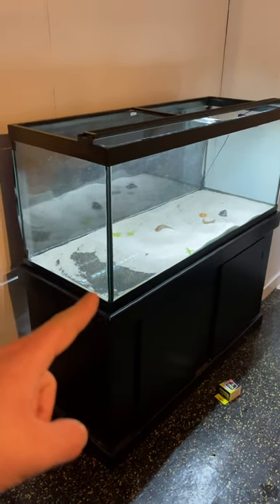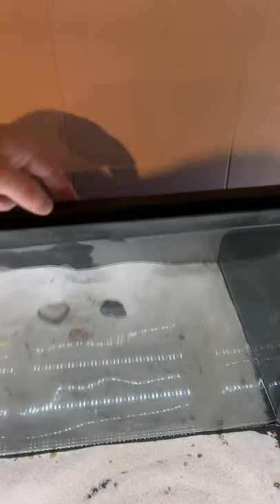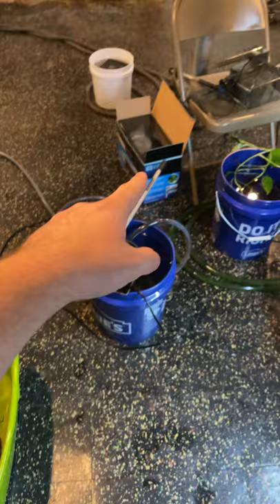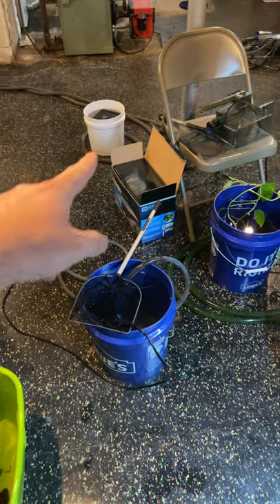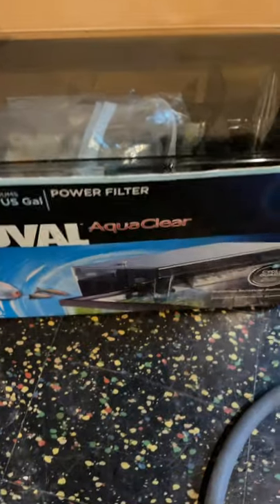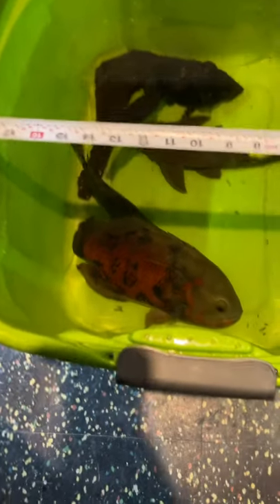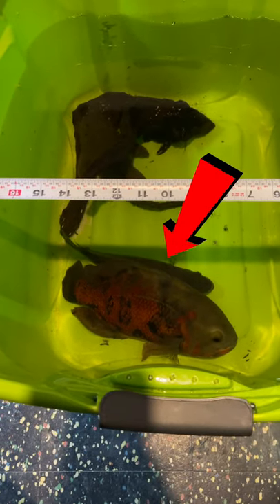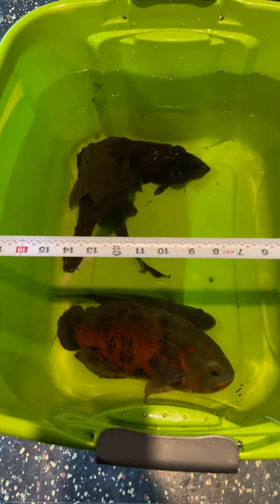75 Gallon OSCAR FISH TANK Update!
When I first set up this 75 gallon aquarium, I made a little bit of a mistake. In order to put a bigger filter on this fish tank for my Oscar fish, George, I needed to move this entire set up.